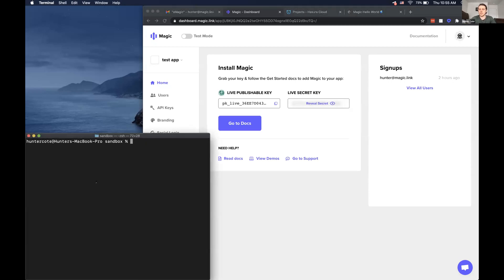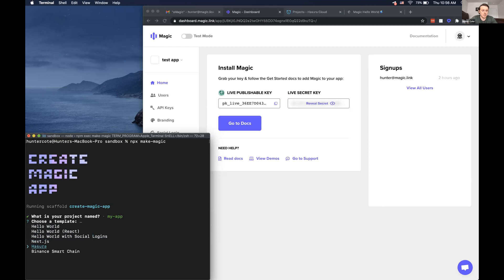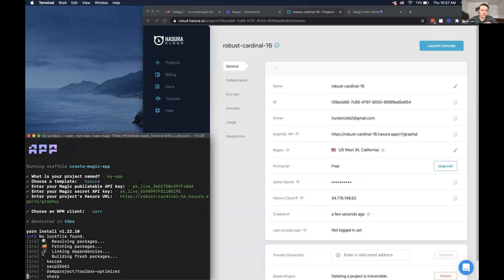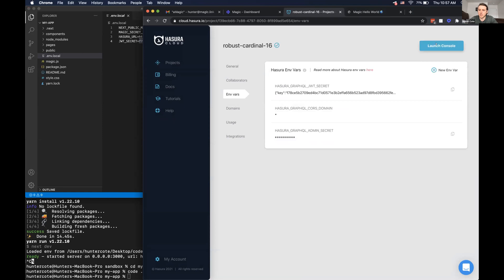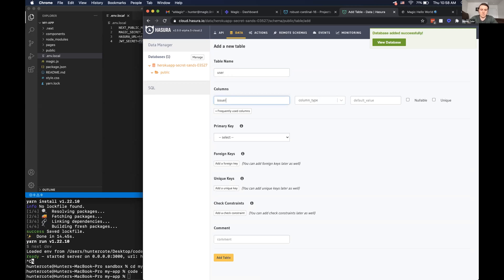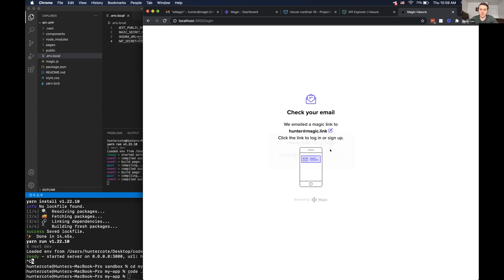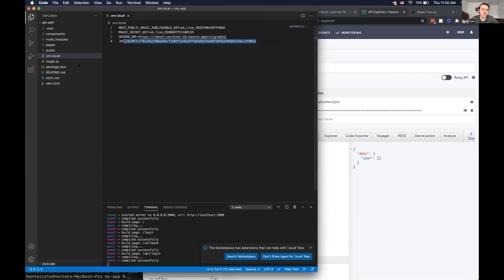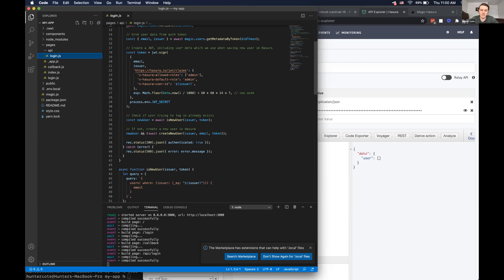How to add paswordless auth to any app using the Magic SDK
Hunter Cote demos how to use the Magic SDK to add passwordless auth to a Hasura project.